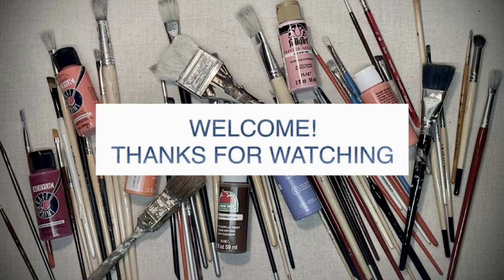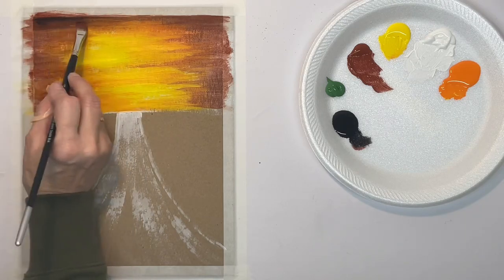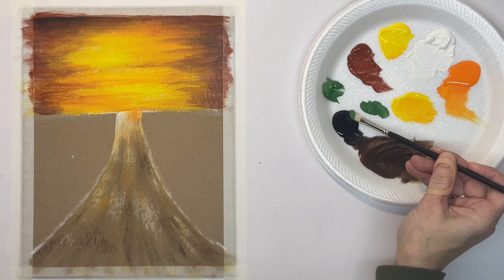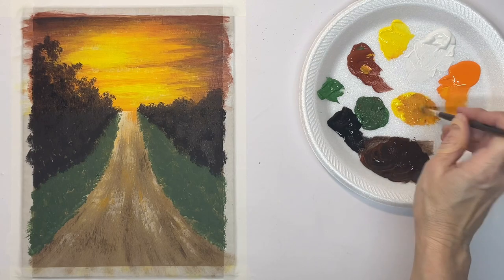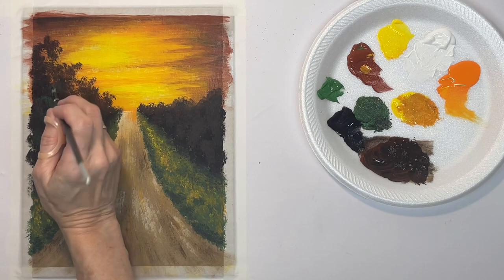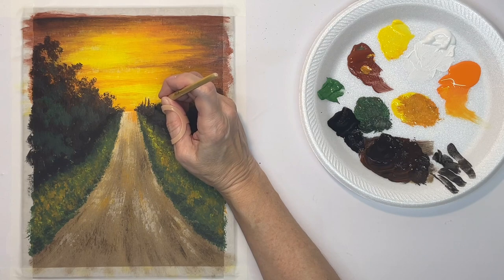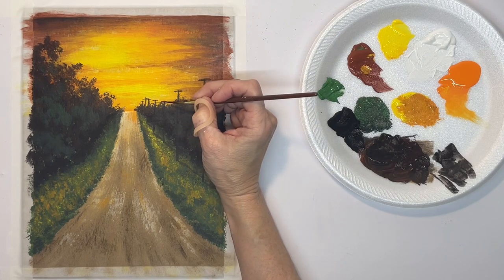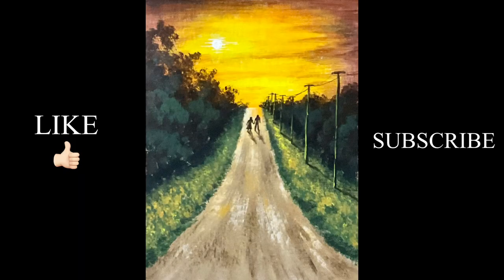How to paint a landscape | sunset painting | landscape paintings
This tutorial will show how to paint an uphill road, at sunset. This is an acrylic painting.

Creative Mark Pro Stroke filbert brush set
Creative Mark Pro Stroke bright brush set

White
Black
Green
Orange
Yellow
Burnt sienna